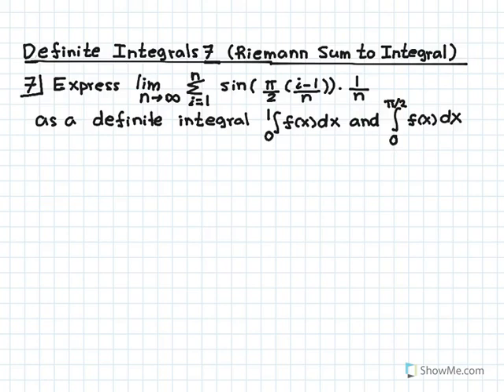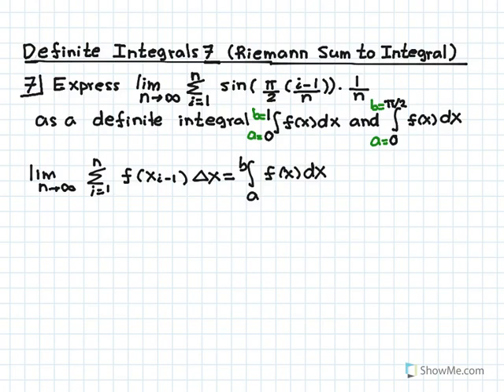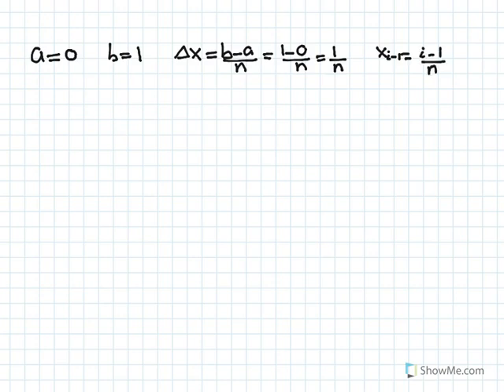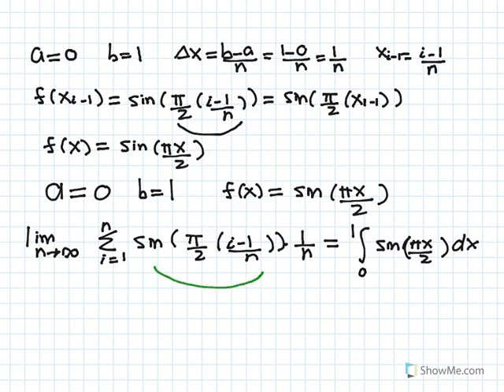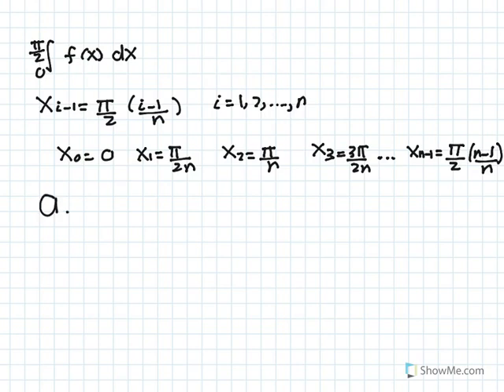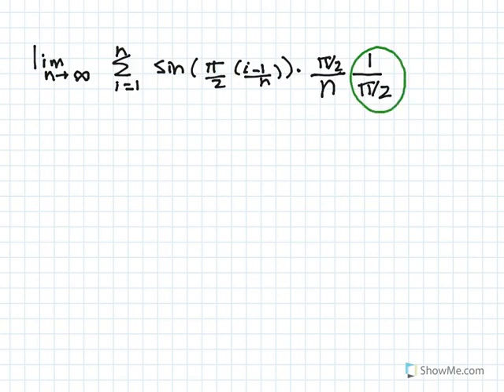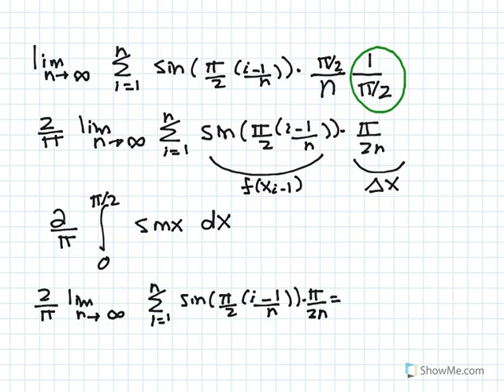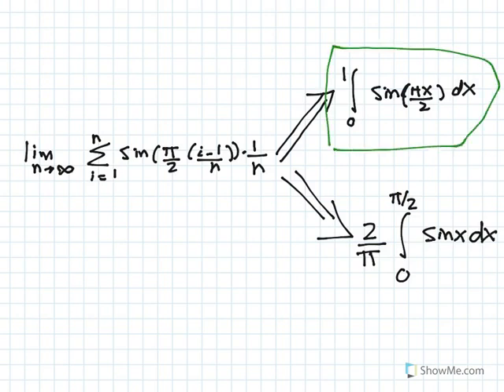Definite Integrals 7 Video 14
Click on the Dropbox link below to download a PDF manuscript of the entire Calculus 2 ∫ video tutorial course with over 1000 solved examples with step by step visualized examples!